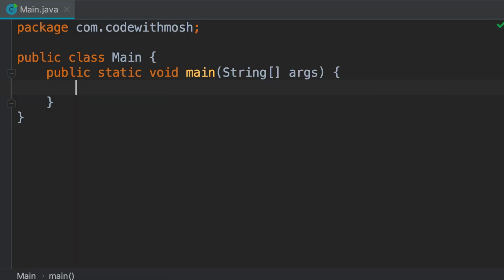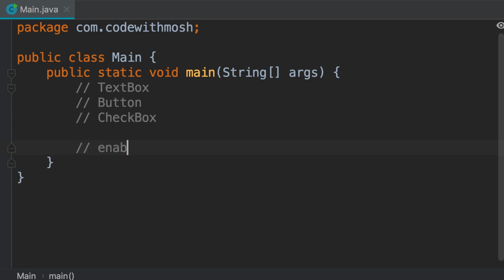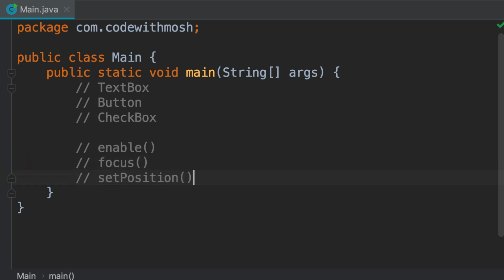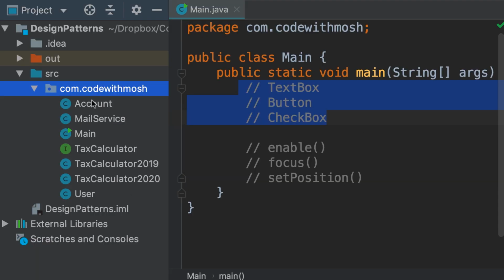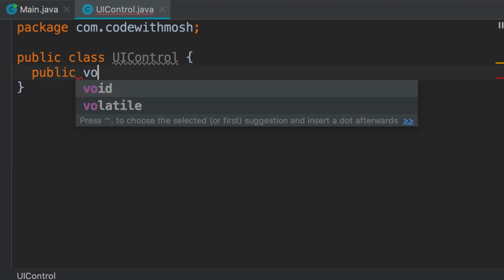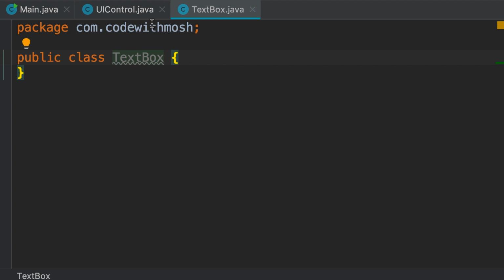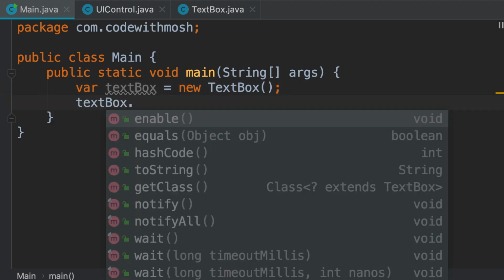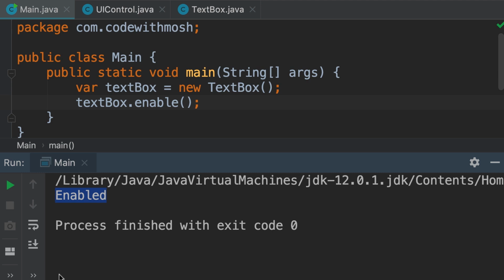Design Patterns #11 - Inheritance [By Mosh Hamedani]